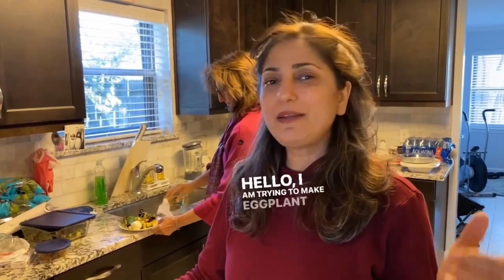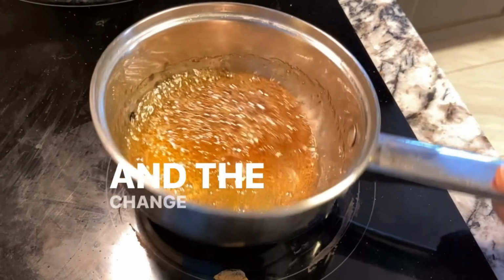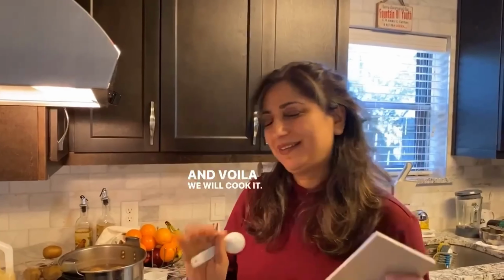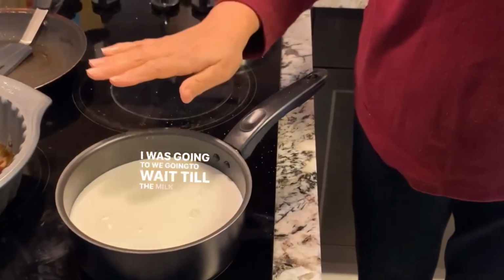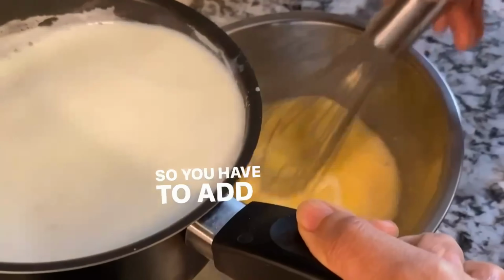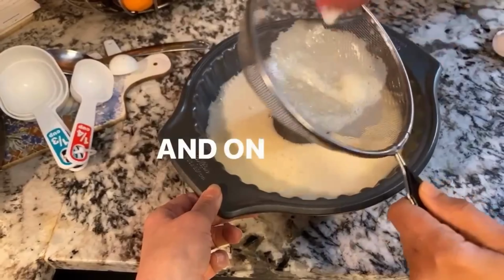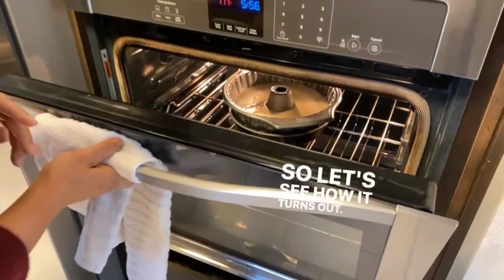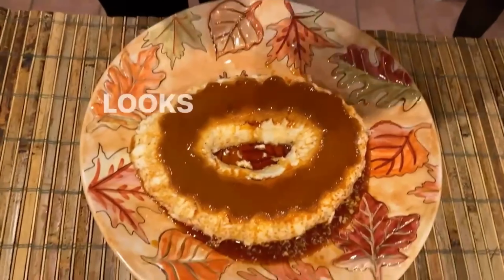Egg Flan Pudding | Nomi Rajan Life Style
I try my best to develop, create and share healthy recipes for a healthy lifestyle. I believe health depends on healthy eating, exercise and a positive approach to life.